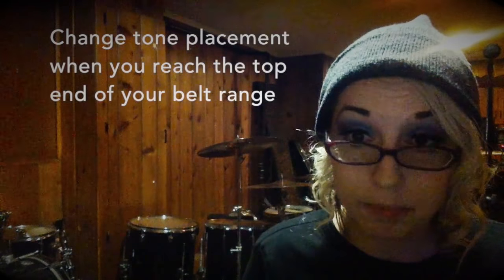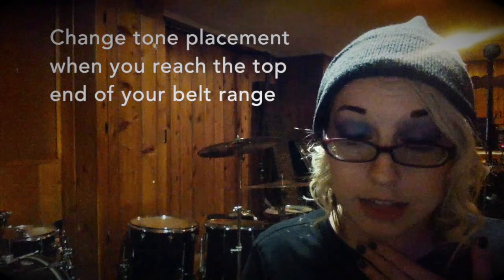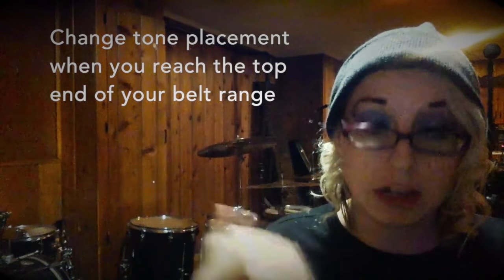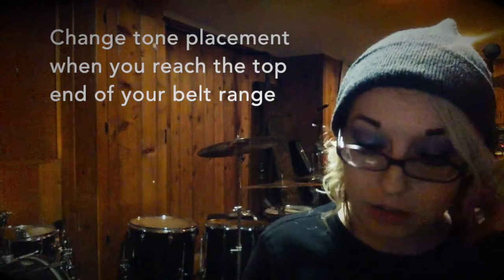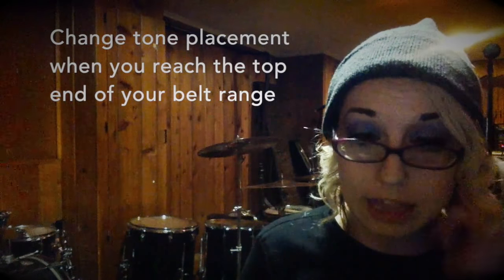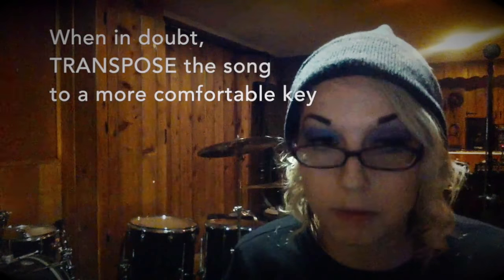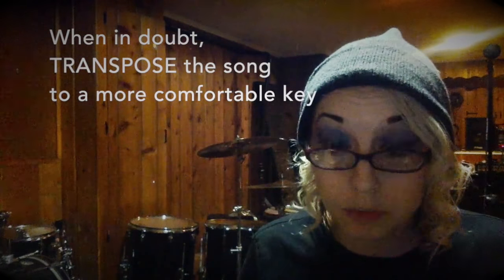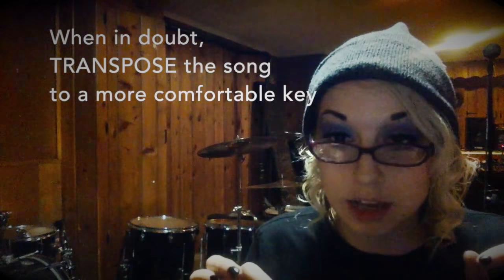"Your Belt Range - Rocking the High Notes" - Voice Hacks by Mary Z: Belter Series #4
💻 I teach people to sing and scream on Zoom full-time, book your lessons and more

💻 Learn to Sing & Scream with me - Book Lessons on Zoom

It's time for Voicehacks Belter Series #4! Here's where we get to what everyone wants: belting the high notes! Learn the best way to approach the limitations of our own vocal ranges, what our belting range is vs our total vocal range and how to approach reaching higher belting (chest voice) notes! This series is great for rock and metal singers especially who might attempt to strain on the high notes. Learn how to avoid strain and make major improvements to your clean singing.